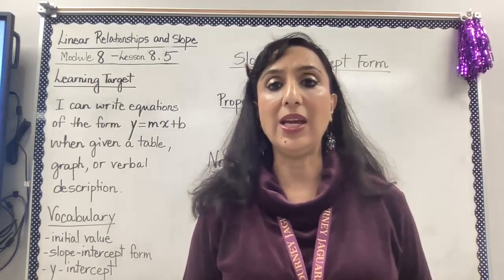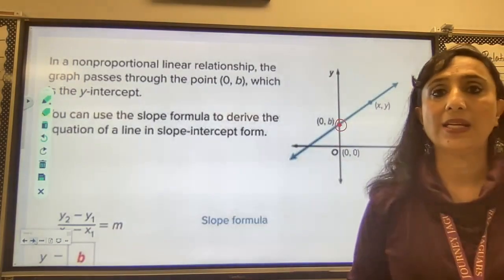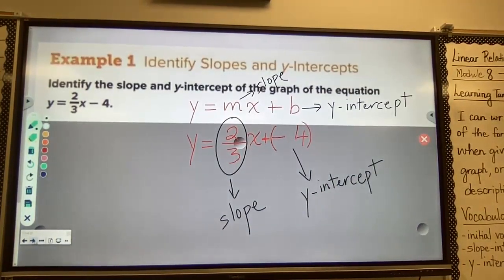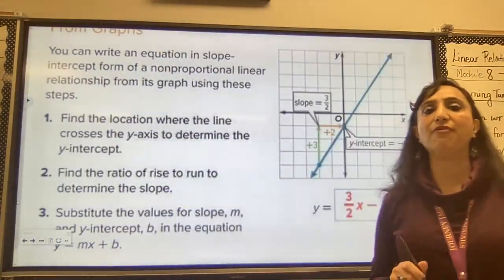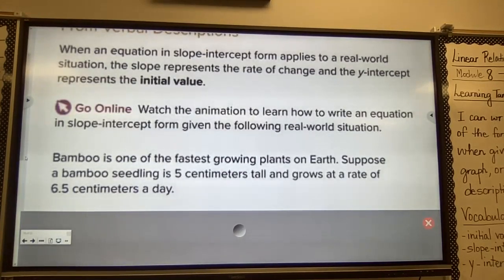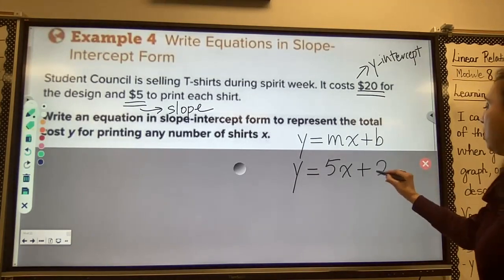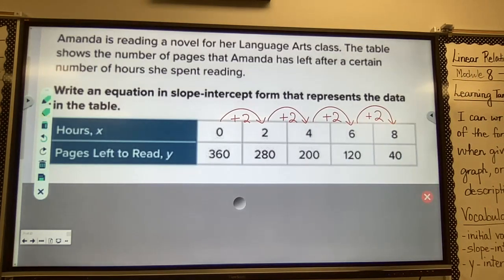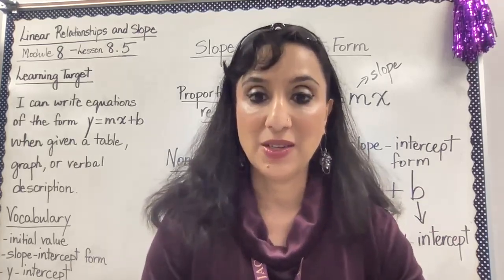Unit 12--Module 8.5--Slope-Intercept Form--7th Grade